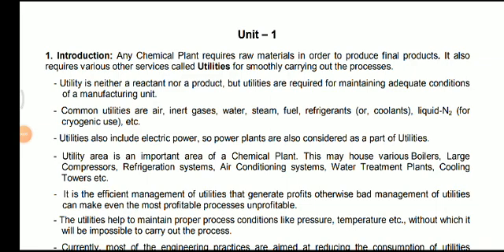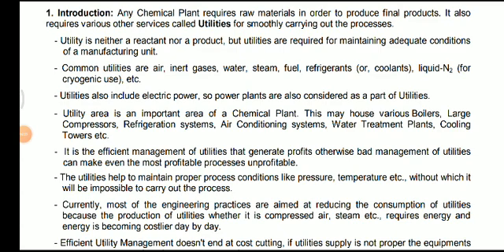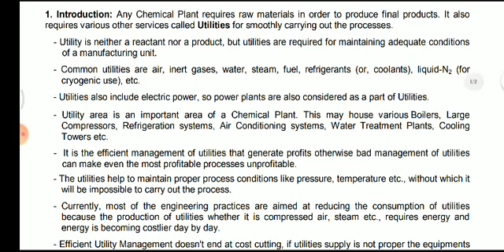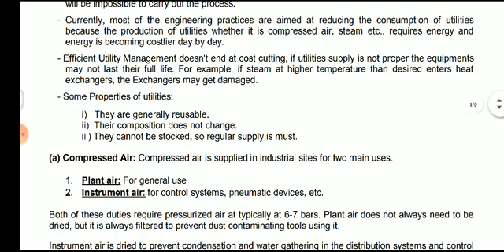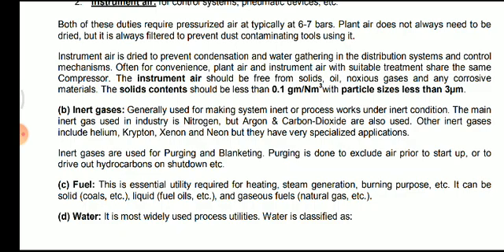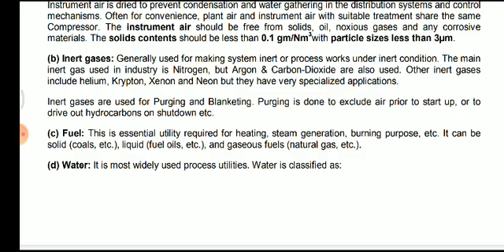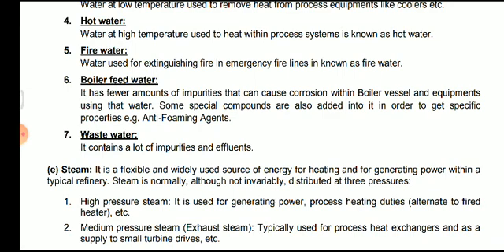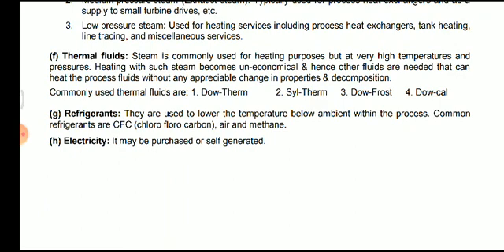DE_5_U&ICP_LEC_1.6_BASIC UTILITIES FOR INDUSTRY